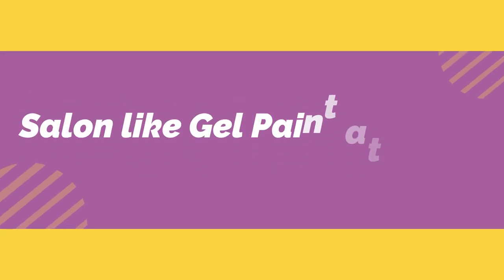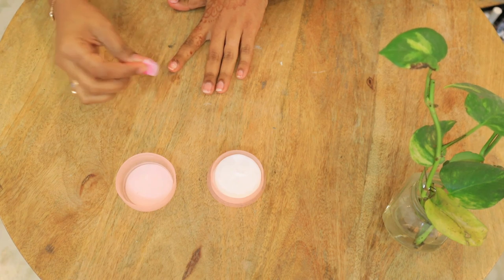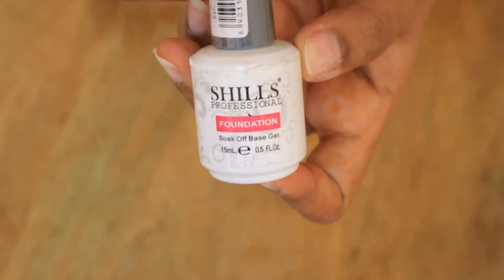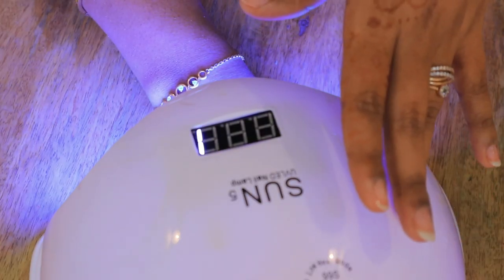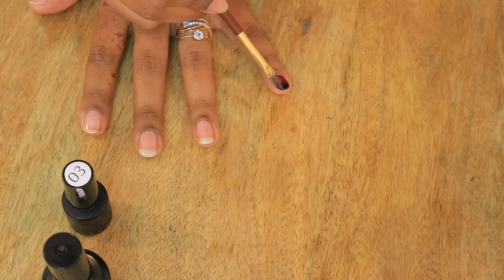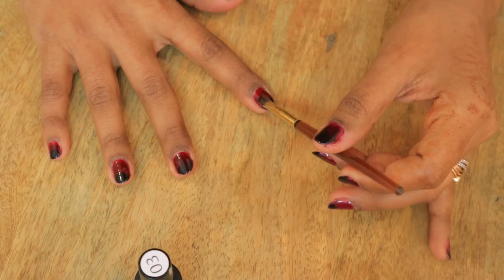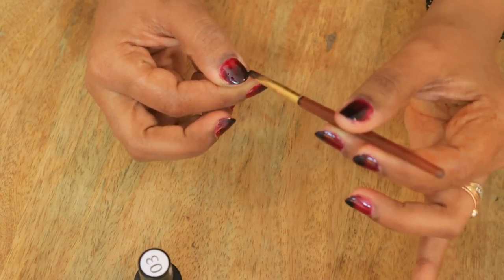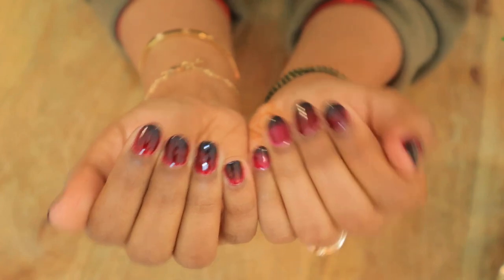DIY French ! Ombre Nailpaint | How to Apply UV Gel Polish on natural nails | 45 Days Long Lasting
Hey Guys,

Snapchat :- Ruchi M ( Id - ruchi28c)
1. Camera I used :- Canon G7x M-2/ Canon M6 M2 / Iphone 11
2. Editing software :- Imovie / Filmora / sometimes i use FCP as well
3.Lights i use . **Watch this video ***
4. Status :- I am Married , currently living in Mumbai (City of Dreams)
Lots of Love
Stay Happy :)